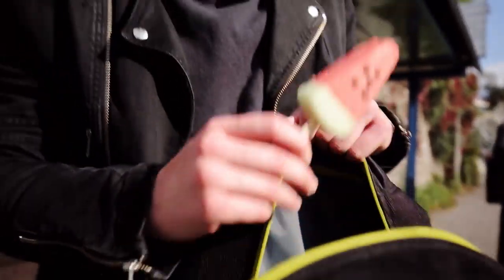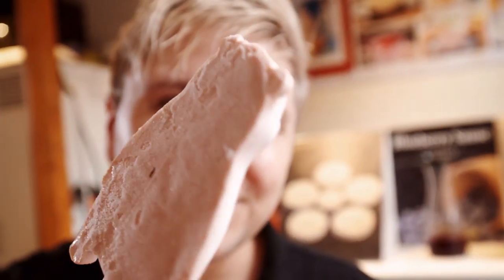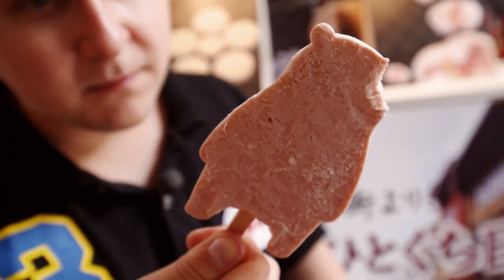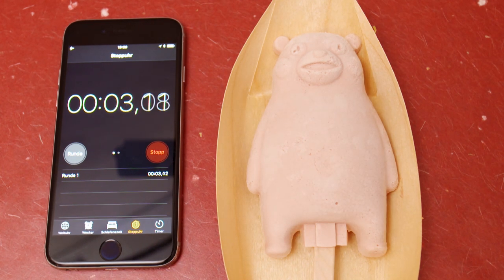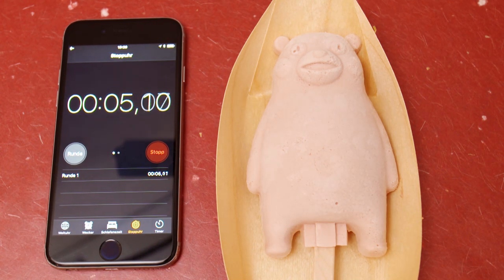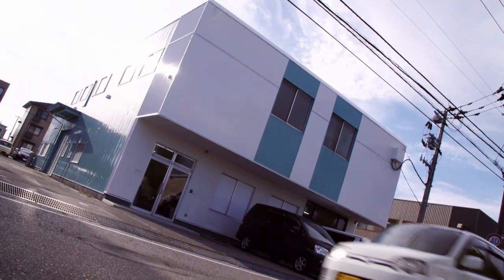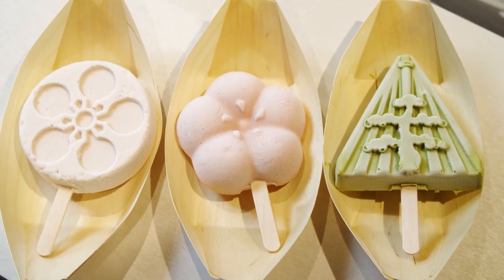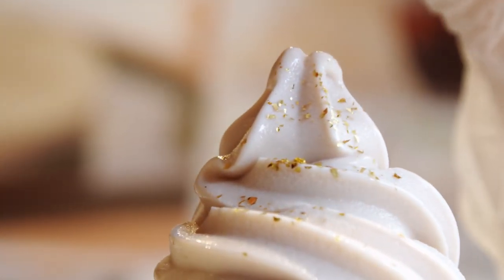Food Trends: Ice Cream That Doesn't Melt | Doc Bites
No more sticky fingers: In Japan there is actually an ice cream that doesn't melt. Does it really work? If so, what's the secret behind it?

Doc Bites is dedicated to bringing high-class short documentaries to you on YouTube for free. With the latest camera equipment used by well-known filmmakers working for famous production studios. You will see fascinating shots from the deep seas and up in the air, capturing great stories and pictures from everything our beautiful and interesting planet has to offer.